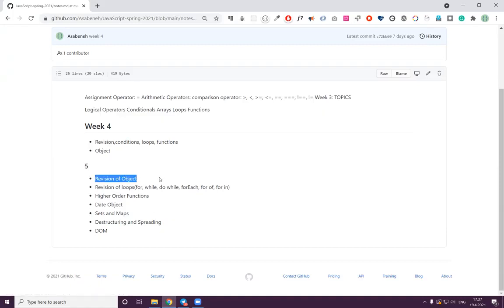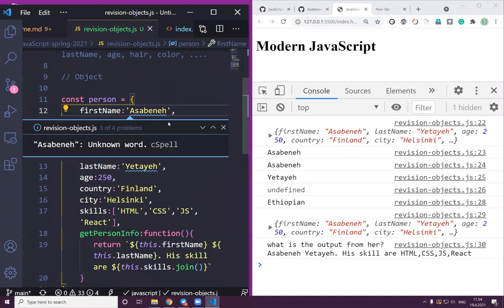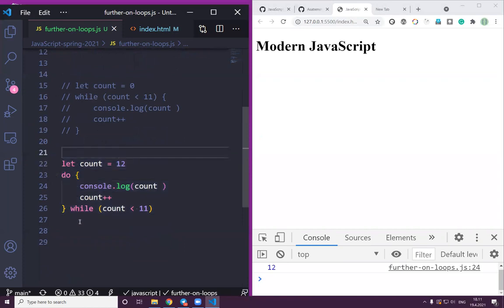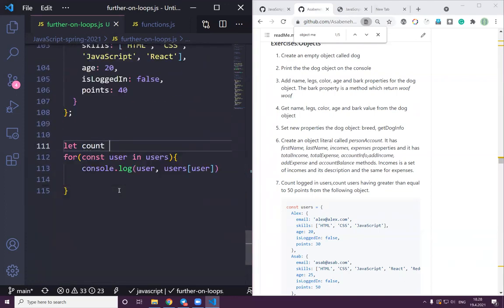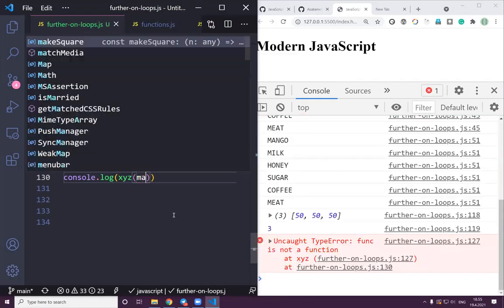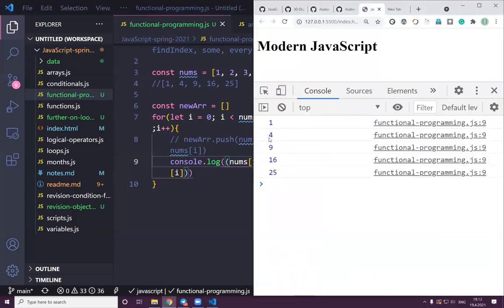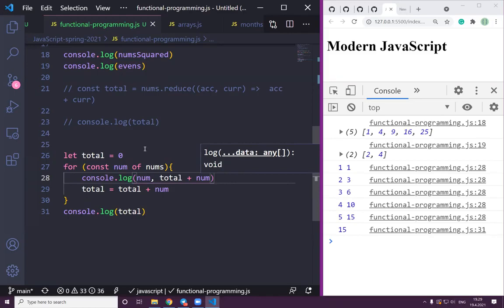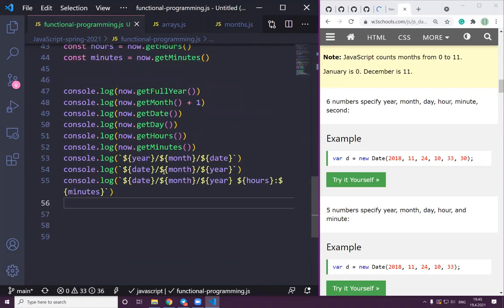7 - Object, loops, higher order functions, Date Object